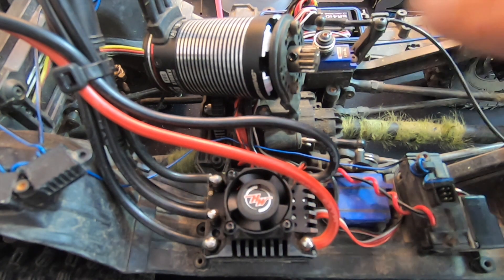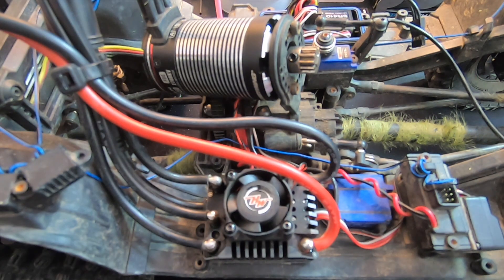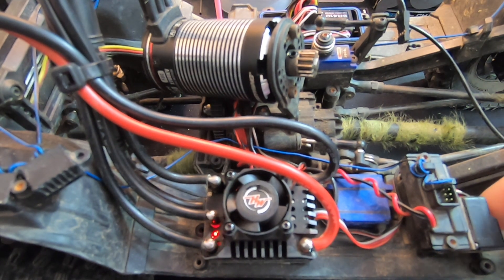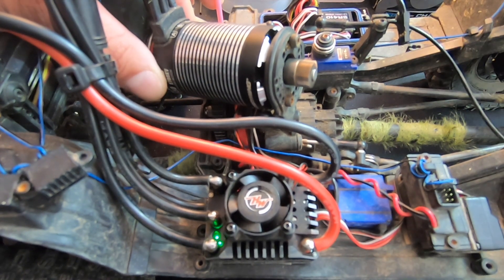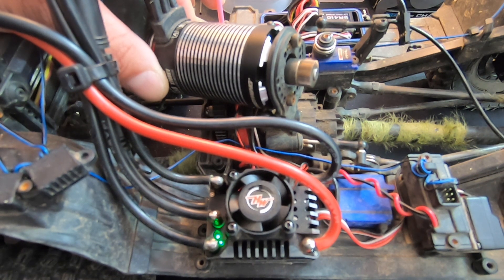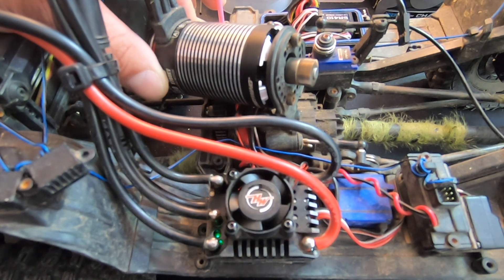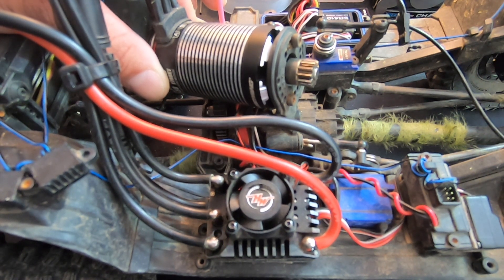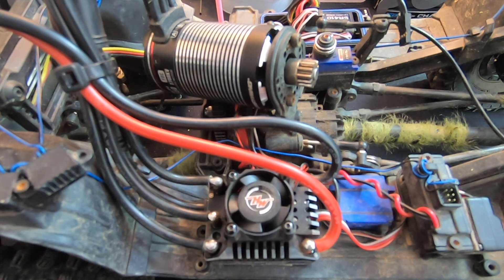AXE FOC Automatic Motor Pairing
Axe 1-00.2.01 Firmware Update. - Please Read Completely BEFORE you begin the update process.

AXE Firmware Automatic Motor Pairing
IMPORTANT - Please read through this process completely before you begin updating your Axe system.

- This step is required when update your Axe ESC to Firmware 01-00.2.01.
- This should be done after you update your Axe ESC to firmware 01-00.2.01
- Updating your firmware will return your ESC to the listed factory default settings.
- The ESC must be connected correctly to your AXE motor.
- Unplug the ESC's Input Harness from the Receiver.
- Remove the Pinion Gear from the motor.
Automatic Motor Paring
- Connect a fully charged battery to the ESC.
- Turn on the ESC. The RED led will blink.
- Press, and Hold (about 3 seconds) the set button until the GREEN light comes on. Release the button.
What happens next - When the Green Light comes on, the motor will begin to operate.  It will operate through a basic range for a few seconds, then it will operate at a fixed RPM.  Once completed the motor will stop operating and the ESC will beep.
Automatic Motor Pairing is now completed.

Connect your ESC's input harness to the Throttle Channel of the RX and complete the ESC's Calibration process.
Hit the trails and enjoy the update.
HOBBYWING
Innovation Powered by Passion

Instagram.com/HOBBYWING
Twitter.com/hobbywing_